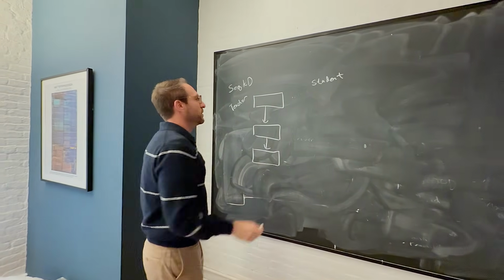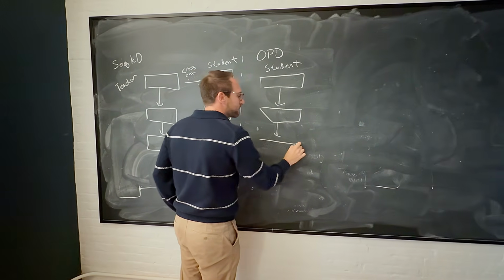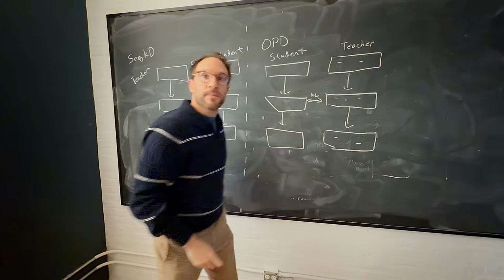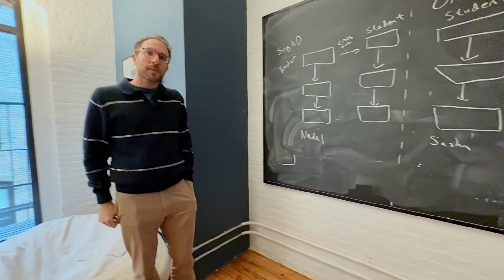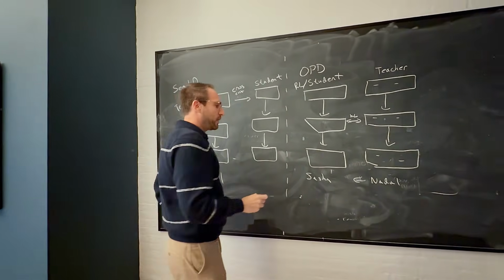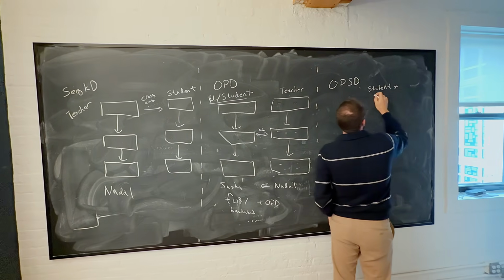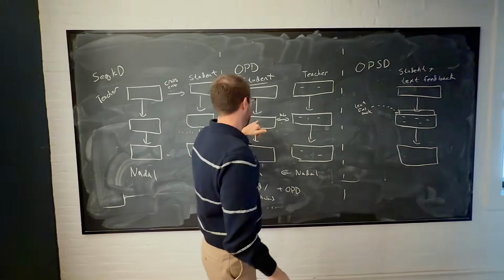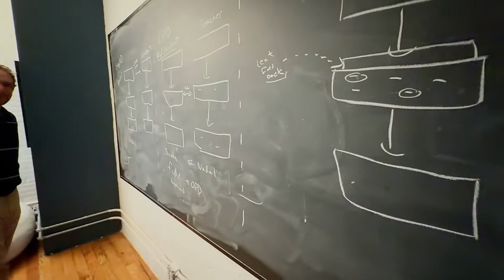How On Policy Self Distillation Works - Sasha Rush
I recently met Sasha Rush and he started giving me an impromptu lecture on how targeted on-policy self-distillation works.

I asked him if I could record it on my iPhone.

The basic idea is this: if the model made a mistake at some point in the rollout (for example, calling a tool that doesn't exist), we want to discourage this specific error, but we don't want to just learn from the final reward, because it's a very noisy signal spread out over the whole trajectory.

So we have another model read this trajectory and figure where the error was made. It simply inserts some hint tokens to the part of the trajectory right above where the mistake was made.

Now with these injected hint tokens, have the model run a forward pass. You're not having to regenerate a new rollout - aka no new decode required.

The hint causes the model to assign lower probabilities to the error tokens. You then trains the original model to match these new probabilities, teaching it to down-weight that specific mistake.